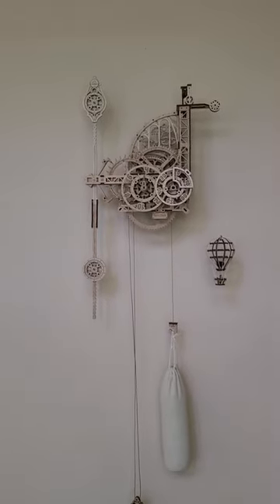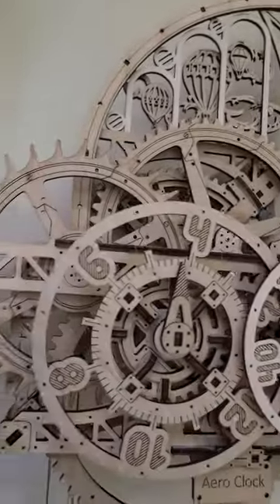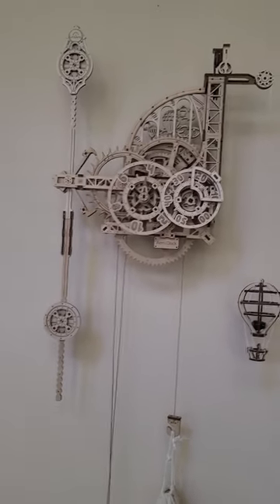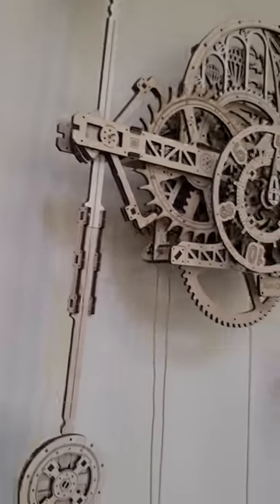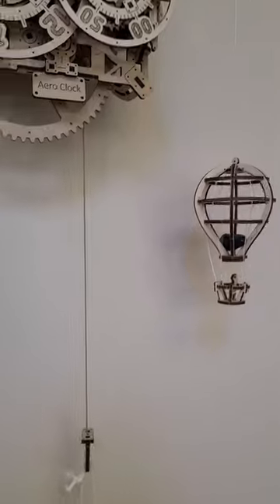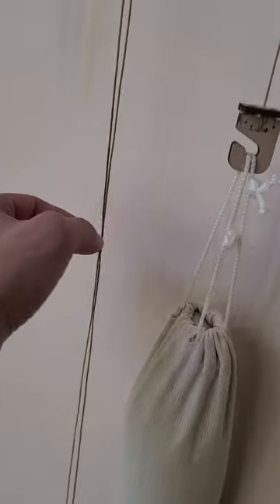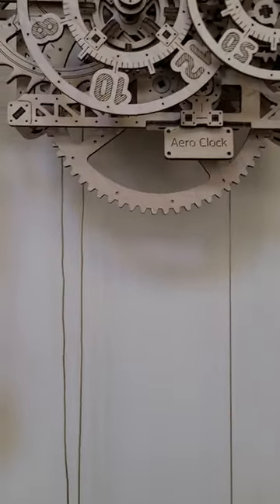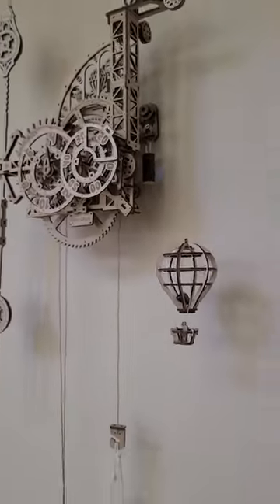UGears Aero Clock Review